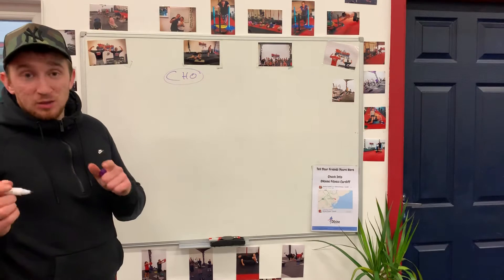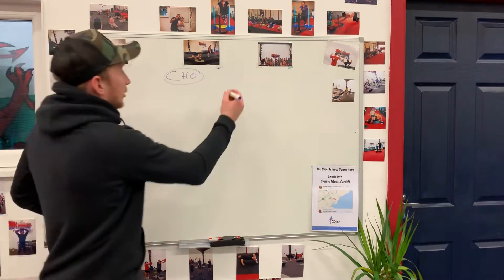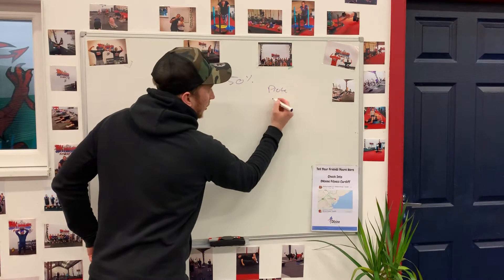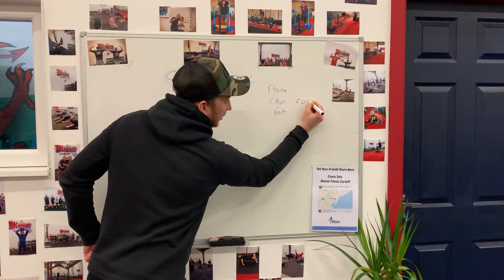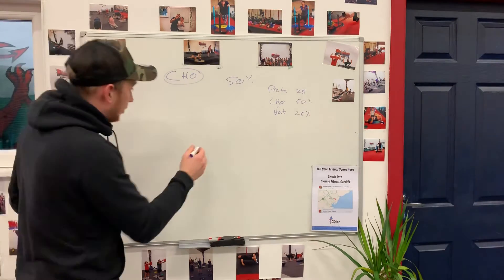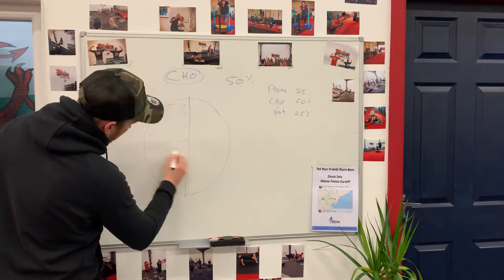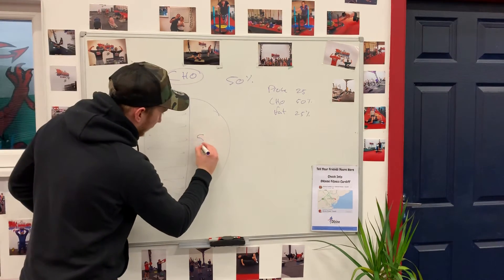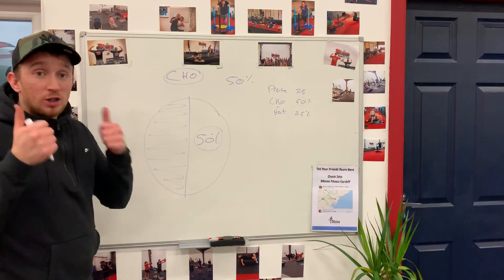30 Second Quick Tip: CHO @ 50%